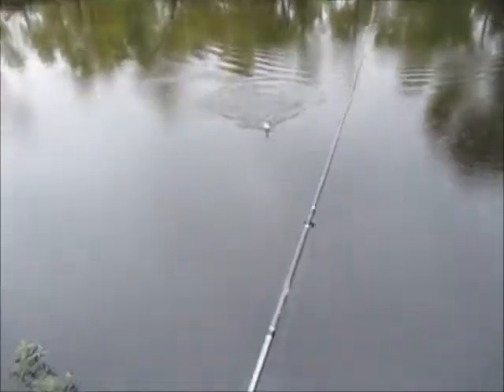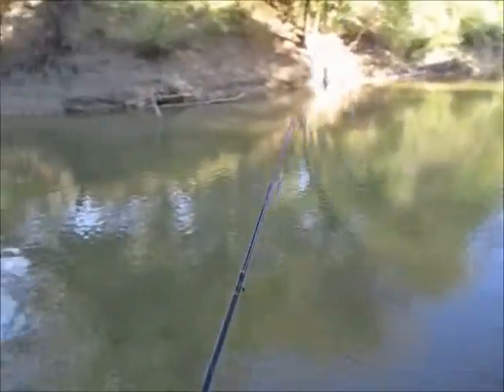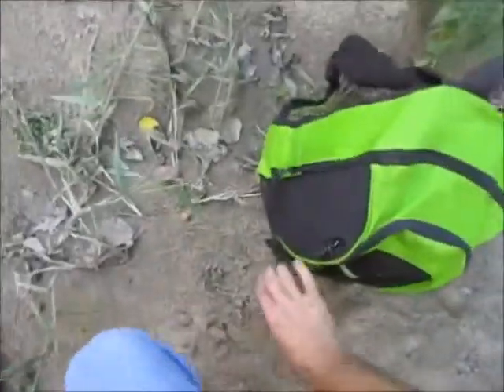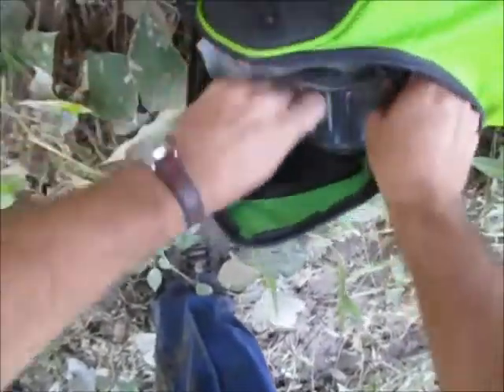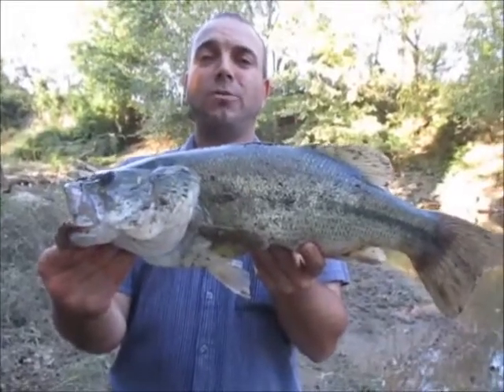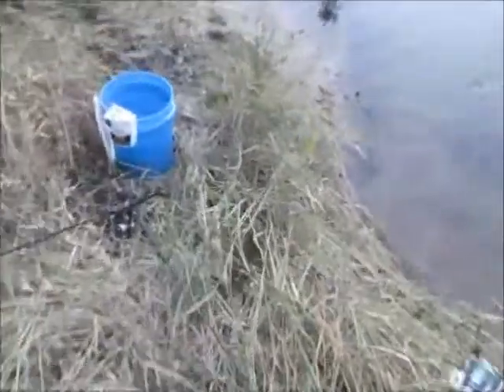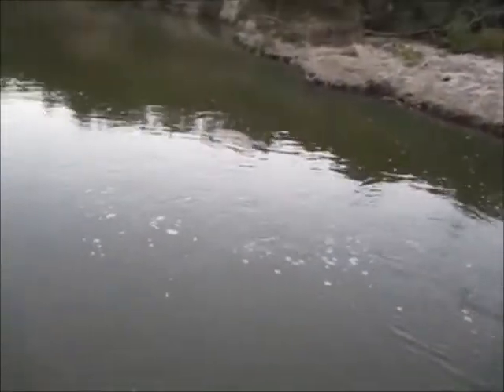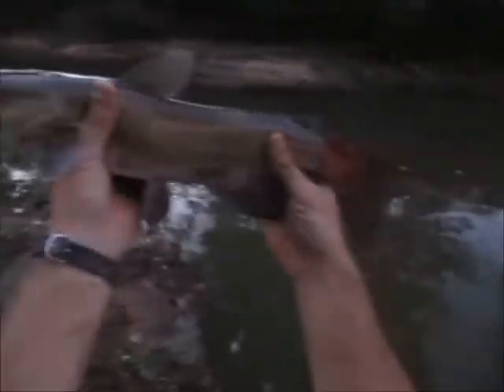Ep. 175- Fishing With One of my Favorite Crankbaits (This Lure Catches Anything)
This was the very last day of September, and i used a Bomber Model A, black and white crankbait the entire day and realized how reliable it can be.